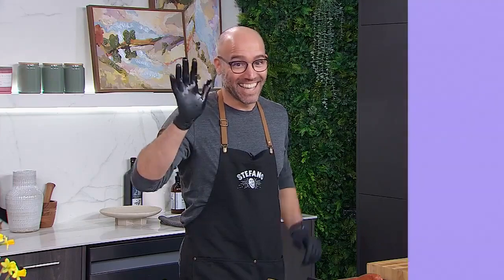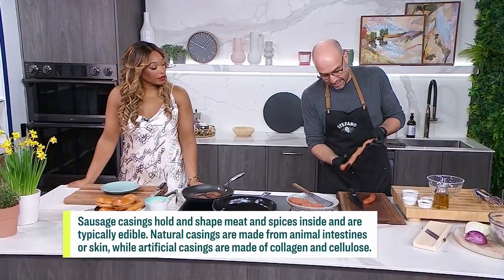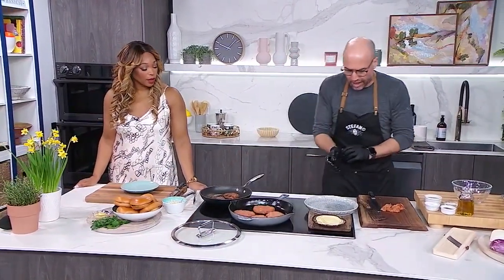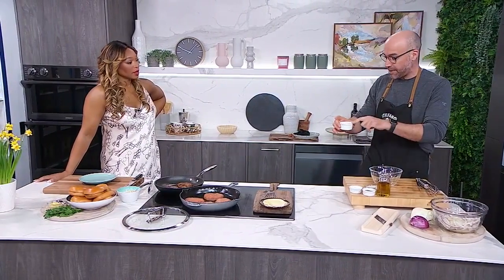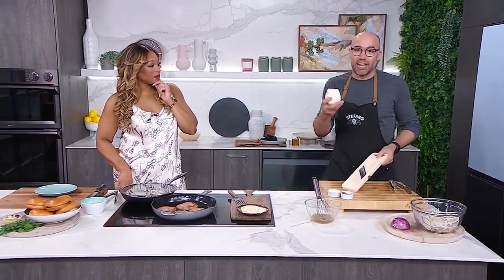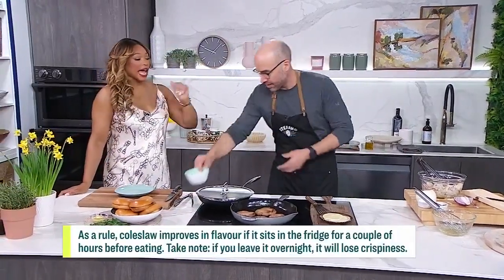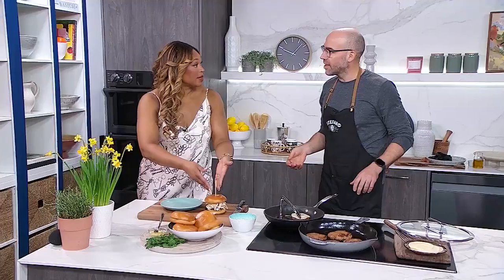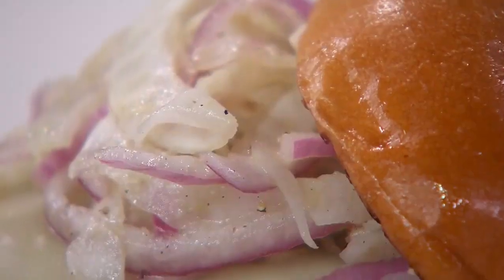Italian sausage burgers with fennel slaw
Chef Stefano Faita cooks up a delicious Italian sausage burger with a crunchy fennel slaw that's perfect for summer. "I will never get sick of burgers!"